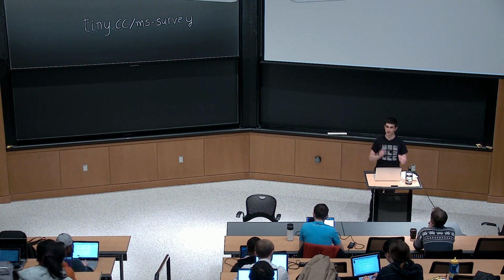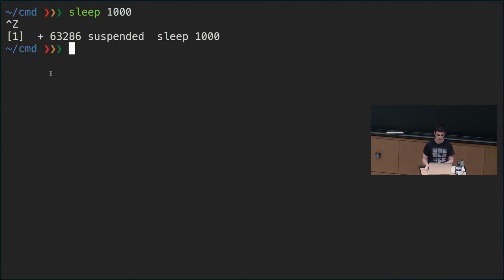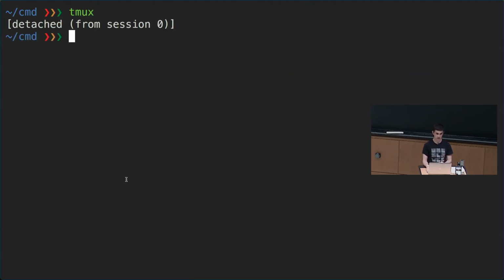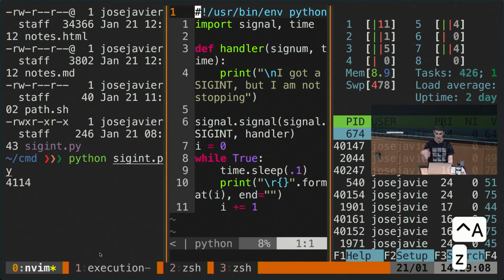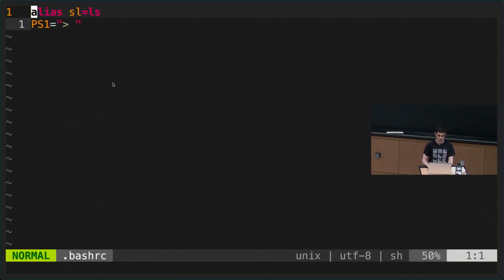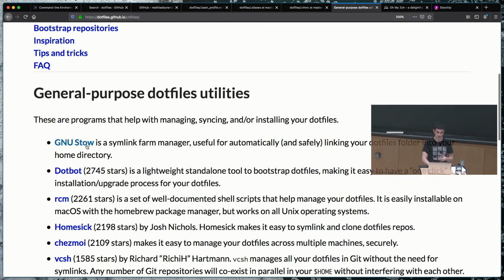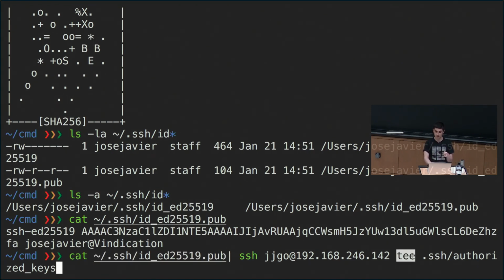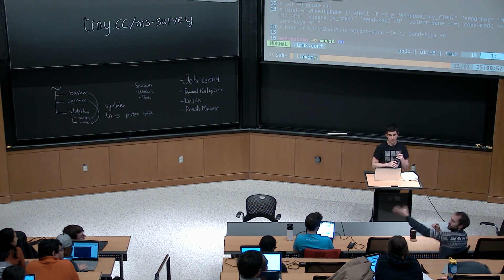Lecture 5: Command-line Environment (2020)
You can find the lecture notes and exercises for this lecture